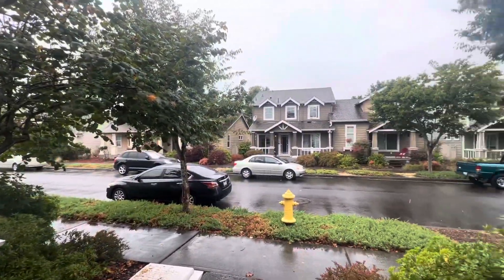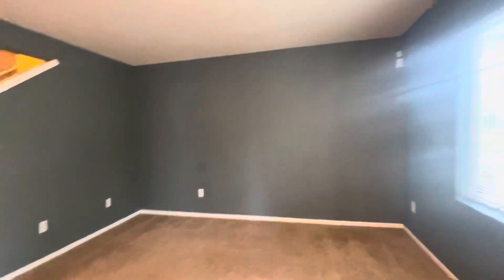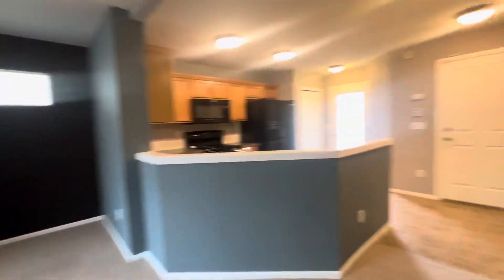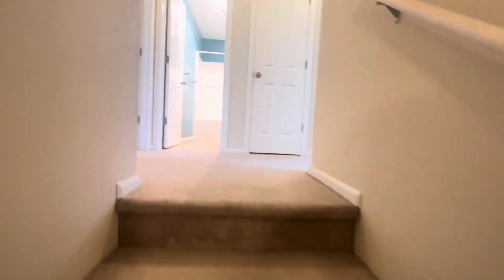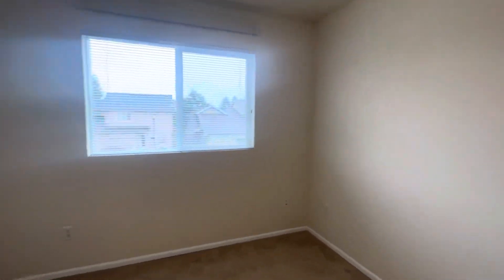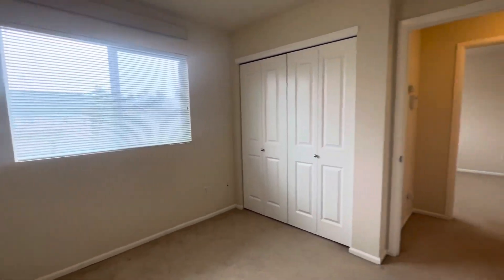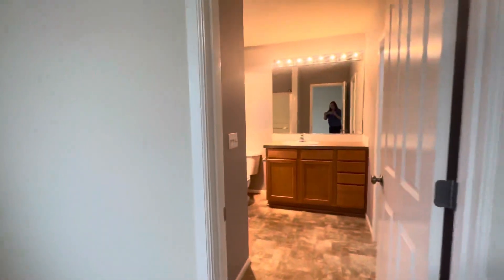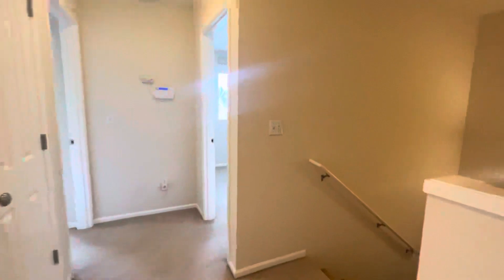Video Tour - 6532 Oklahoma St SE, Lacey